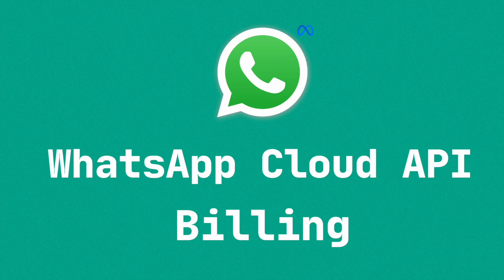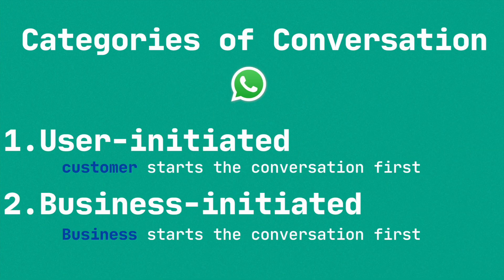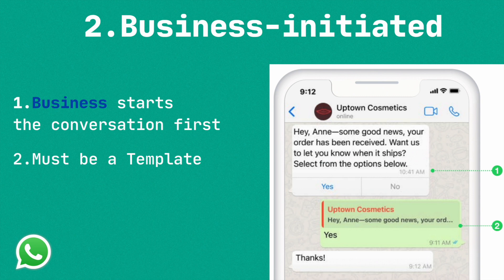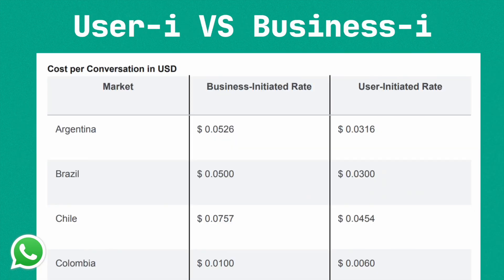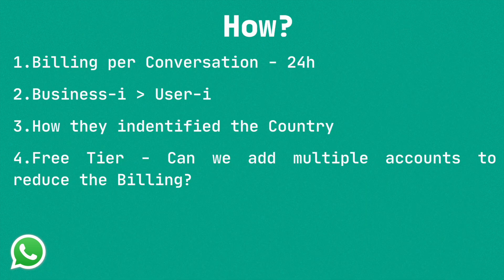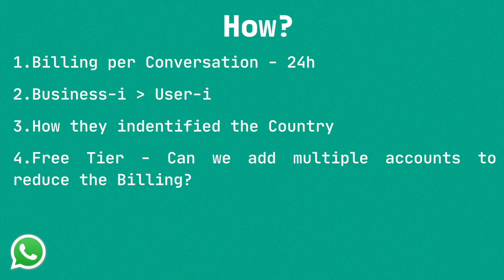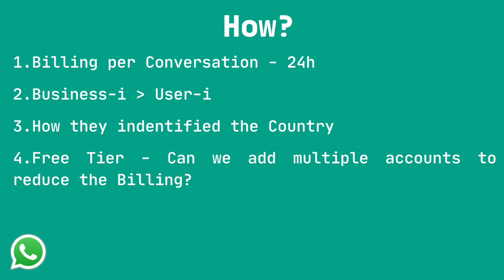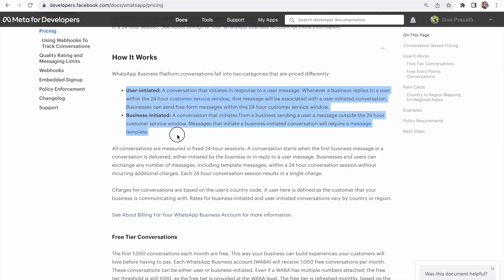WhatsApp Cloud API Billing | How is it Calculating API Requests | WhatsApp Cloud API 2022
How is WhatsApp Cloud API Billing Calculated and How is it measuring the requests?

Conversation-Based Pricing
Businesses using the WhatsApp Business Platform are charged per conversation, which includes all messages delivered in a 24 hour session. See About Billing For Your WhatsApp Business Account for more information.

WhatsApp Business Platform conversations fall into two categories that are priced differently:

User-initiated: A conversation that initiates in response to a user message. Whenever a business replies to a user within the 24 hour customer service window, that message will be associated with a user-initiated conversation. Businesses can send free-form messages within this 24 hour customer service window.
Business-initiated: A conversation that initiates from a business sending a user a message outside the 24 hour customer service window. Messages that initiate a business-initiated conversation will require a message template.

Free Tier Conversations
The first 1,000 conversations each month are free. This way your business can build experiences your customers will love before having to pay. Each WhatsApp Business account (WABA) will receive 1,000 free conversations per month. These conversations can be either user or business-initiated. Even if a WABA has multiple numbers attached, the free tier threshold is still 1000, as the free tier is provided at the WABA level. The free tier is refreshed monthly, based on the timezone associated with the WABA.